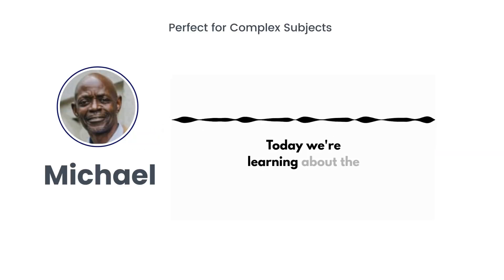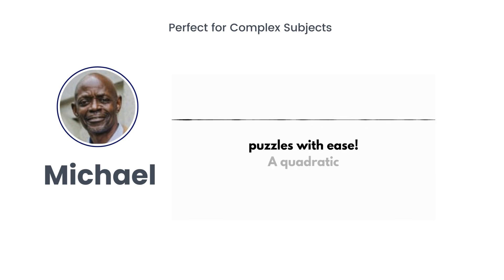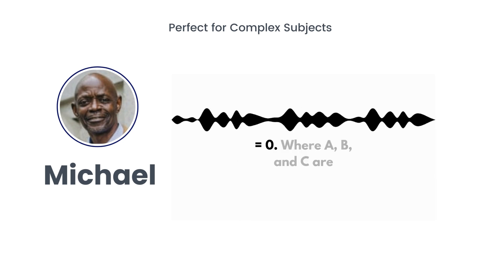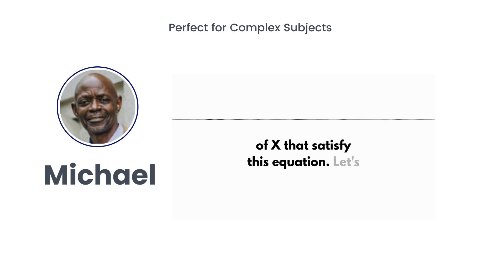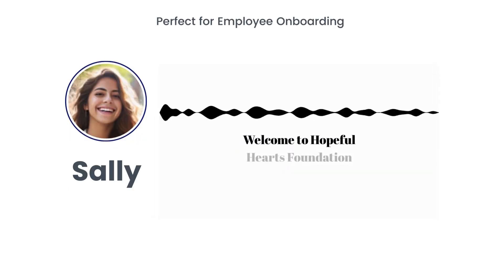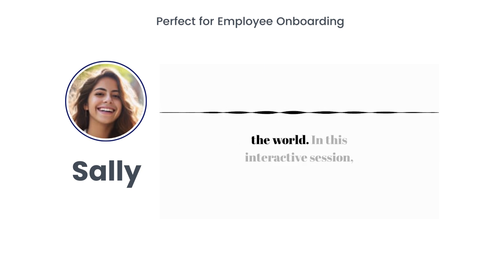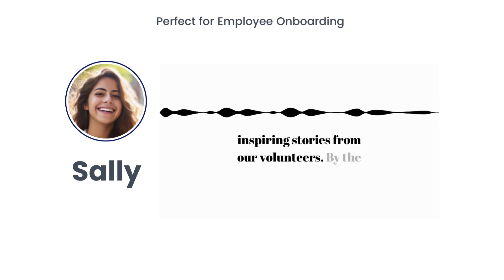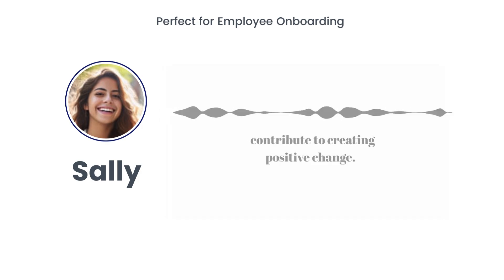New: Professional AI Voices for Training and eLearning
Introducing NaturalReader AI Voice Generator's New Professional and Clear AI Voices!

Professional Quality: Our AI voices are meticulously designed to sound natural, clear, and professional. Say goodbye to robotic and artificial-sounding voices – NaturalReader sets a new standard for voice generation.

Versatility: Whether you're a content creator, filmmaker, educator, or business professional, our AI voices cater to a wide range of industries. Enhance your videos, presentations, e-learning courses, and more with ease.

Multilingual Support: Break language barriers with our diverse selection of AI voices available in multiple languages. Reach a global audience and make your content accessible to everyone.